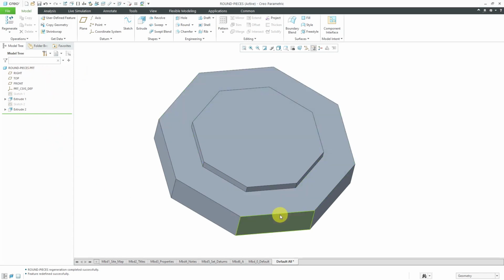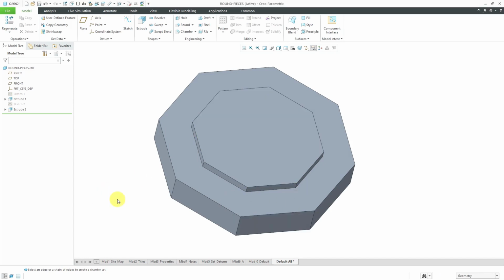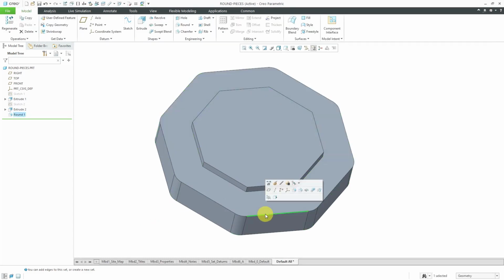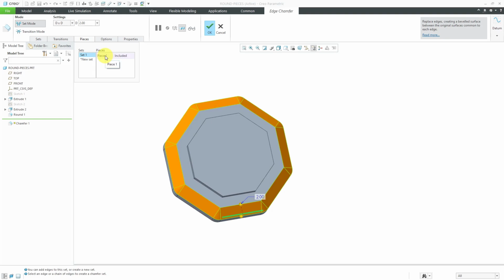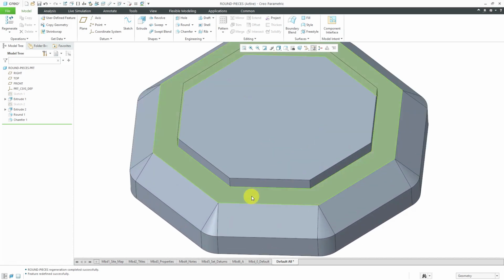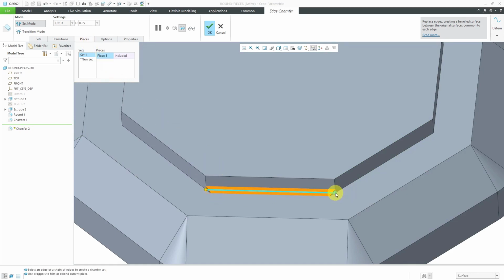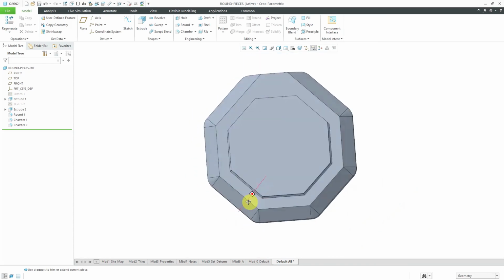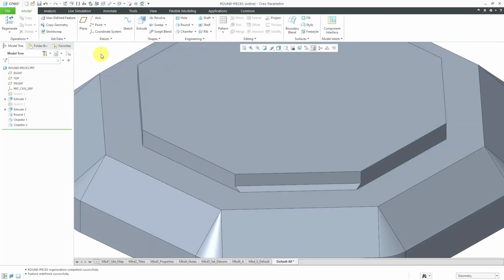Creo Parametric - Chamfers (Part 2 of 5) - Pieces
This Creo Parametric tutorial shows howto use the Pieces tab for the Chamfer tool to control propagation of the feature to tangent and non-tangent edges.

Thanks,
Dave